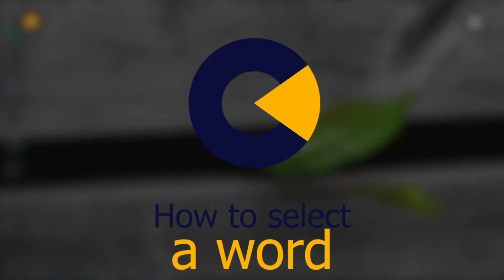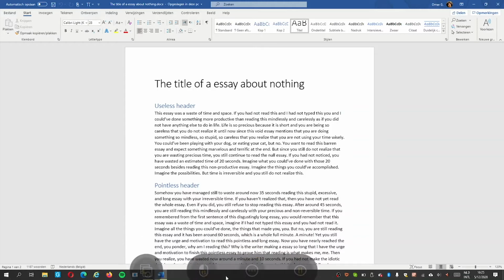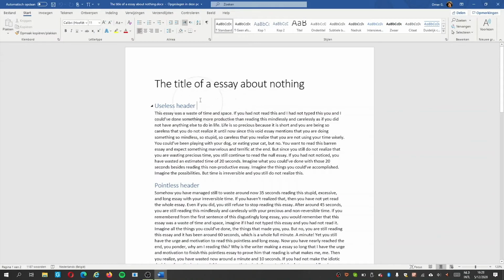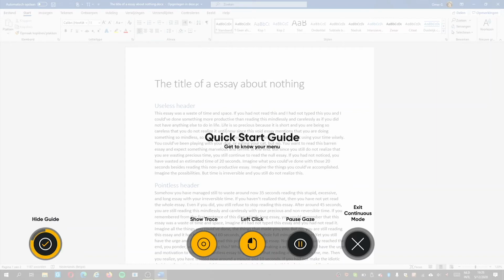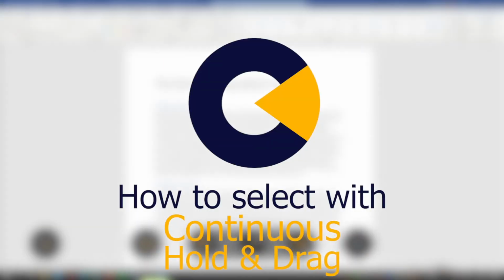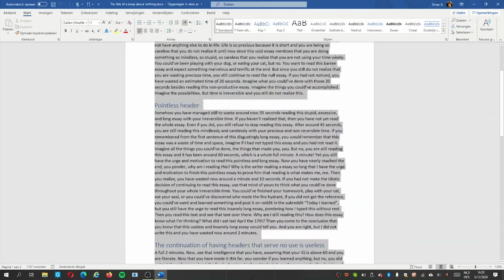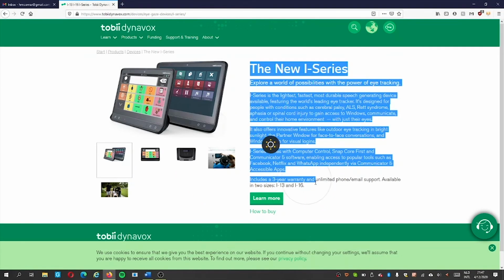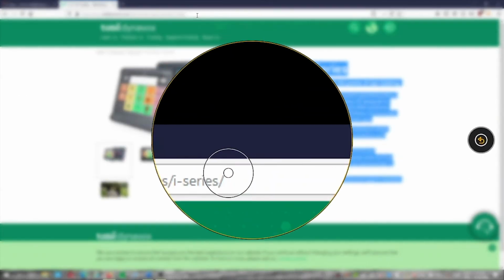Computer Control Tutorial - How to select text?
Tobii Dynavox's Computer Control is an amazing software that lets you control your Windows PC with your eyes. It's a software with extensive posibilities but it can be hard for someone who's looking for eye tracker software or who are just starting out with the software, to know what's possible.
In this video we're going to explore how to select text with Computer Control.